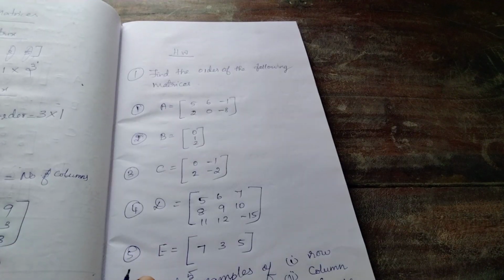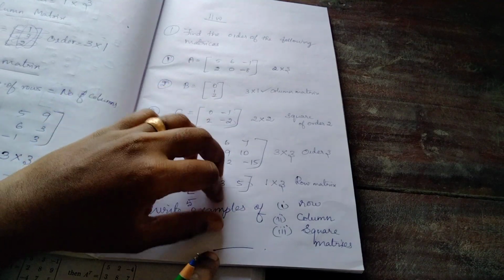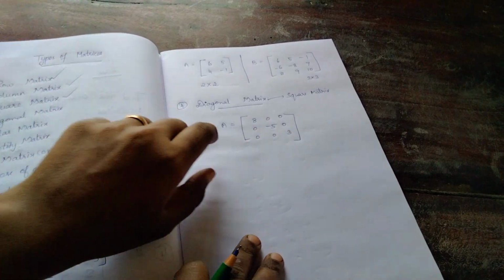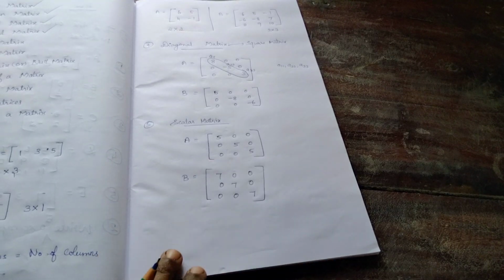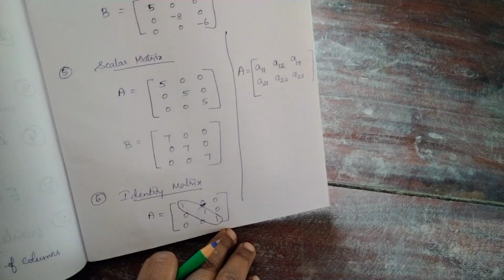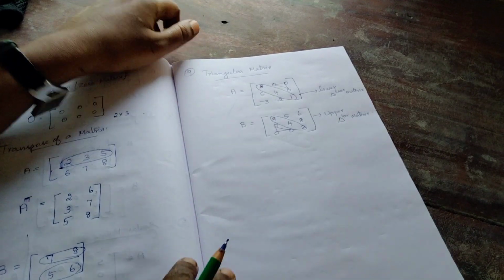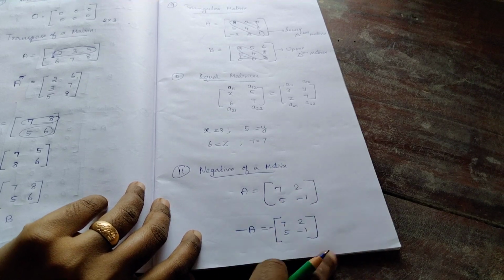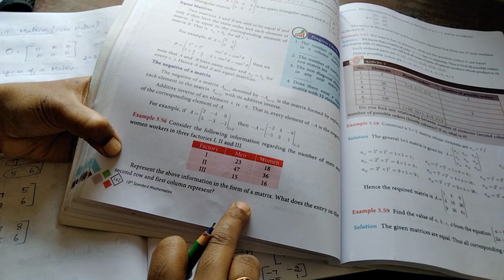GRADE 10 | MATHS | MATRICES | 12 01 2021 | 9 00AM